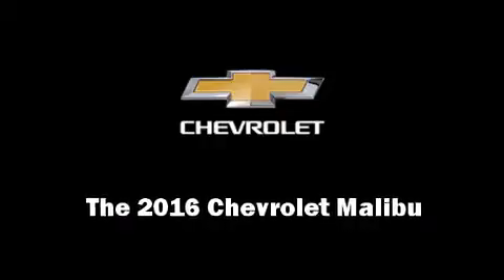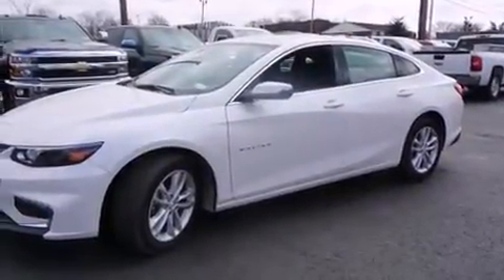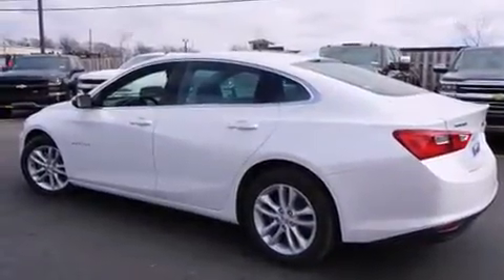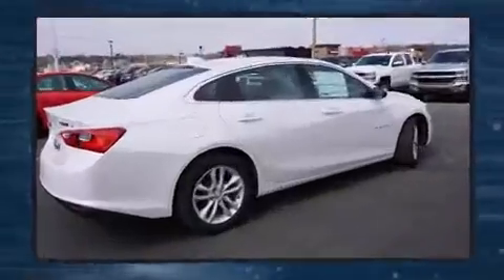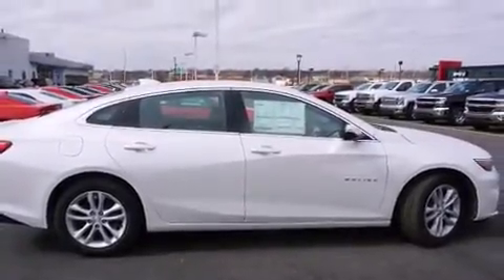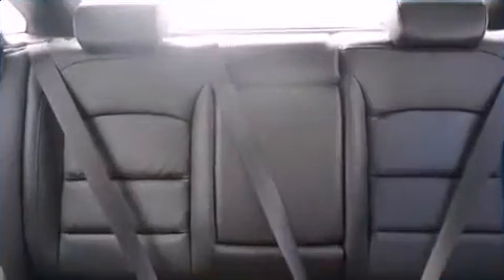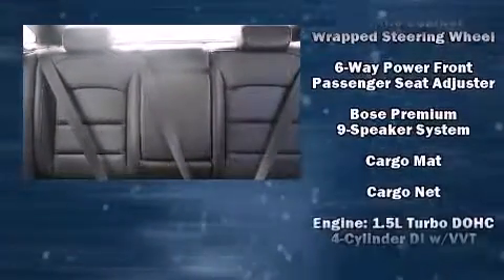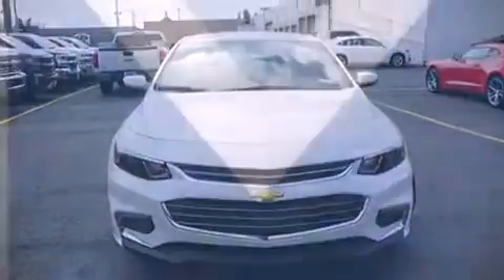2016 Chevrolet Malibu LT in Overland Park, KS 66212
The 2016 Chevrolet Malibu. This 4 door, 5 passenger sedan is ready to drive off the showroom floor! It features a front-wheel-drive platform, an automatic transmission, and an efficient 4 cylinder engine. The engine breathes better thanks to a turbocharger, improving both performance and economy. It's equipped with tons of terrific amenities, but it won't break your budget. Like leather upholstery, variably intermittent wipers, heated seats, air conditioning, fully automatic headlights, heated door mirrors, cruise control, and power windows. Audio features include a CD player with MP3 capability, steering wheel mounted audio controls, and 9 speakers, providing excellent sound throughout the cabin. Chevrolet ensures the safety and security of its passengers with equipment such as: head curtain airbags, front and rear SIDE impact airbags, traction control, brake assist, ignition disabling, onStar, and 4 wheel disc brakes with ABS. For added security, dynamic Stability Control supplements the drivetrain. You will have a pleasant shopping experience that is fun, informative, and never high pressured. Please don't hesitate to give us a call.